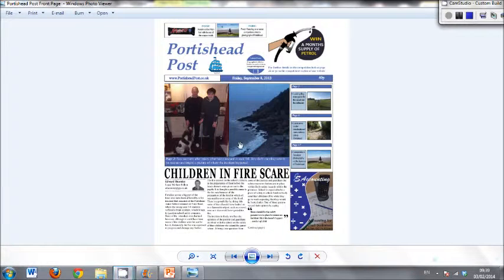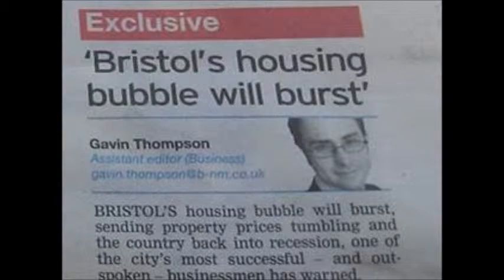Media A2 Conventions Question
By Ed Thornley
Gordano School